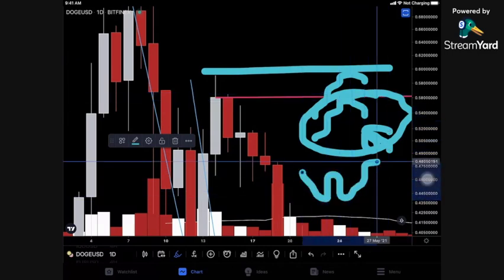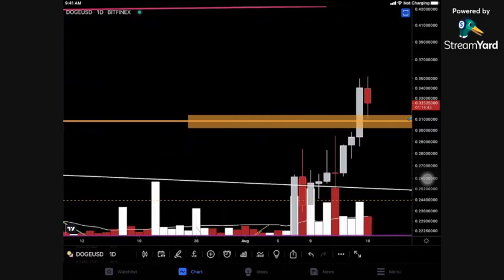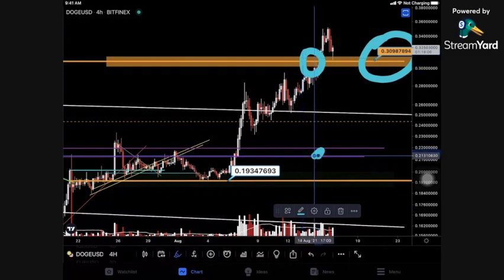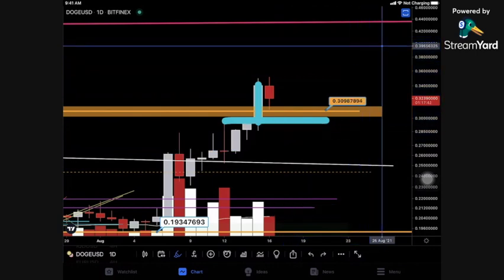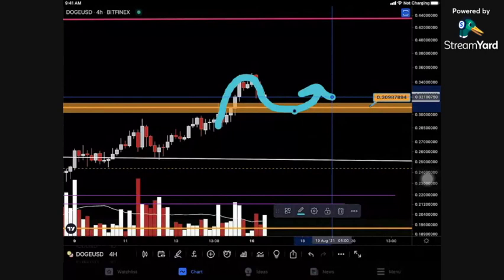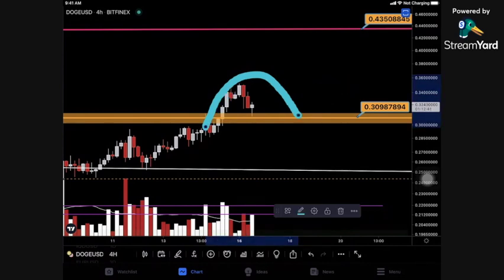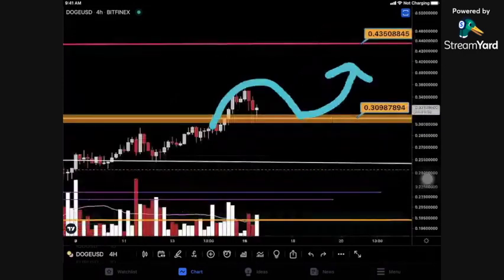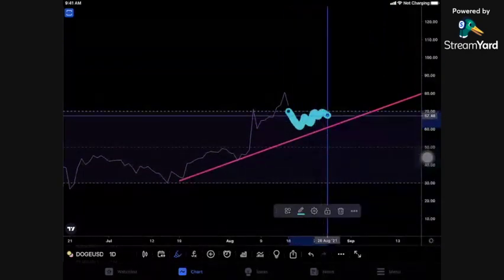DOGE coin special: August 16 J Songs chart room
Price Charts and maps to help you understand better what is happening in the Crypto markets, XRP updates & TECHNICAL ANALYSIS ON cryptos, and stocks.

Click the link to become a supporting Member and receive daily updates and exclusive content Monday - Saturday on what I am actively watching and trading.

Click to Be apart for Free on Telegram

19 years Technical analysis experience reading charts.